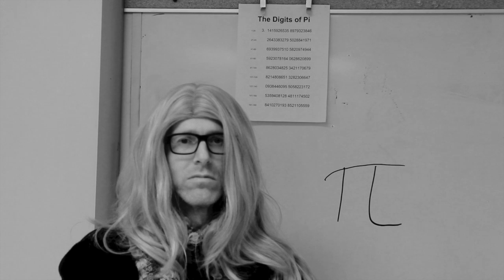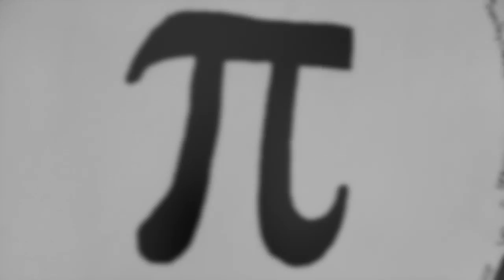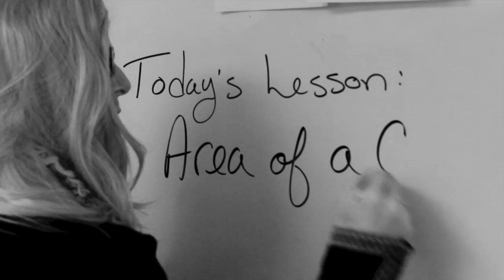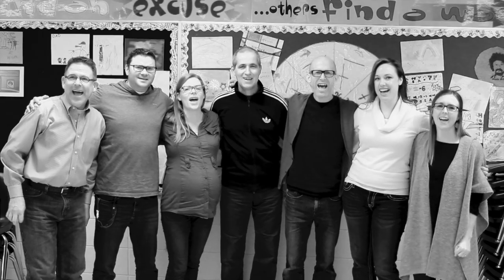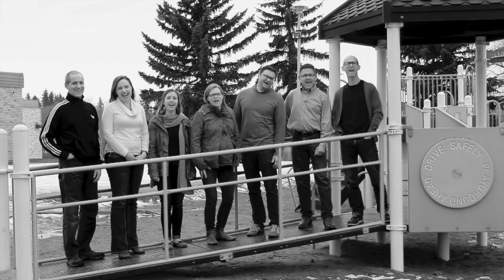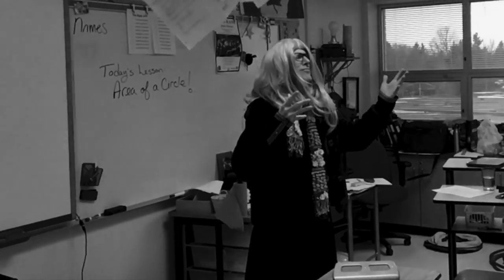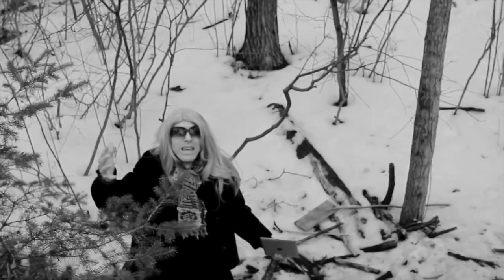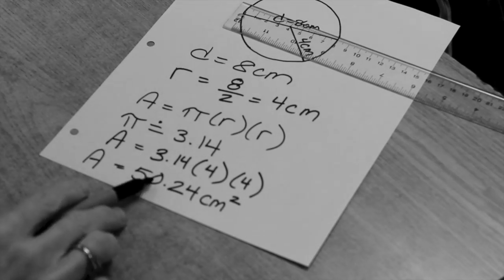Hello (From the Math Guys)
A video describing how to calculate the area of a circle.